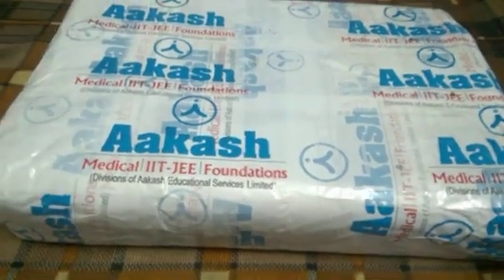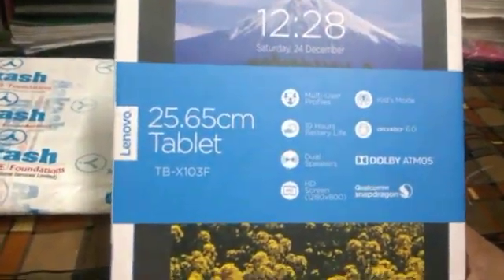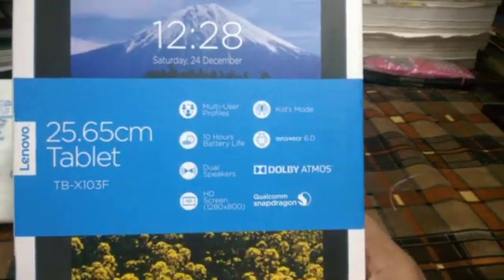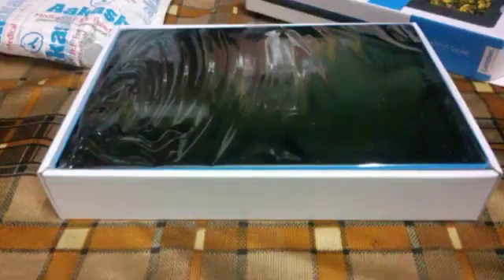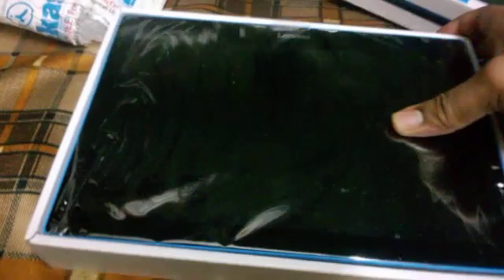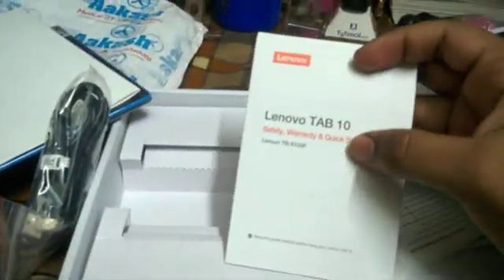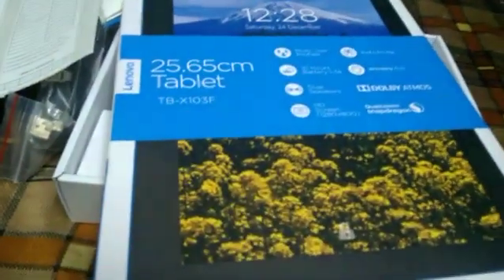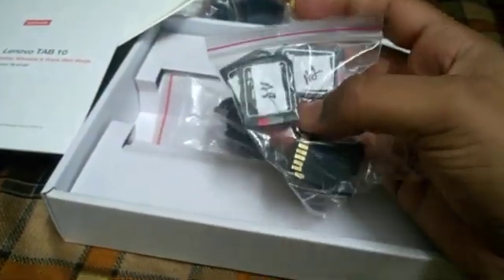Aakash iTutor Tab Unboxing and specifications 📱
I am unboxing the Aakash iTutor package 📦  for pre medical course . It is an ideal way for medical aspirants to prepare in the best possible way for NEET/AIIMS/JIPMER at the comfort of their home but with the same essence of classroom.